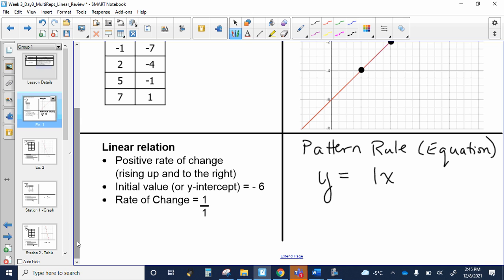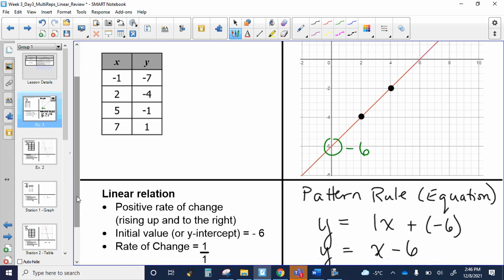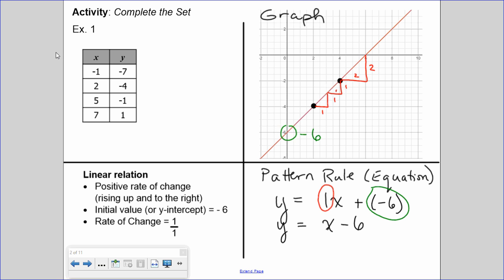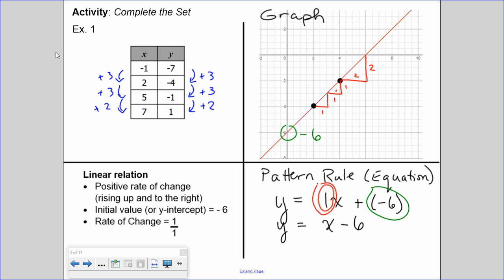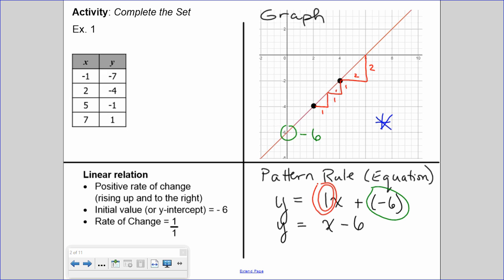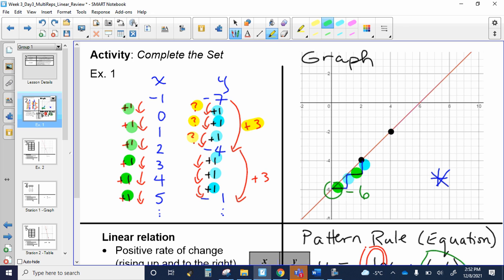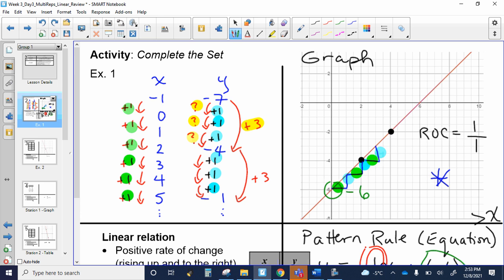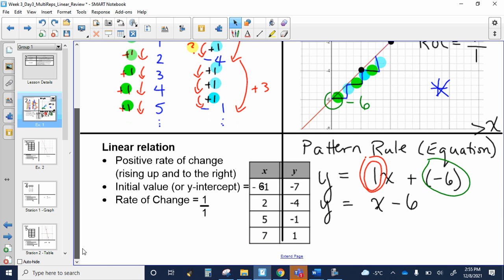Linear Relations - Connecting Tables of Values and Equations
In this video, we examine how to connect tables of values and equations of relations--specifically, linear relations. These connections, as well as characteristics of linear relations, are used to build missing representations--in this case, a linear equation.